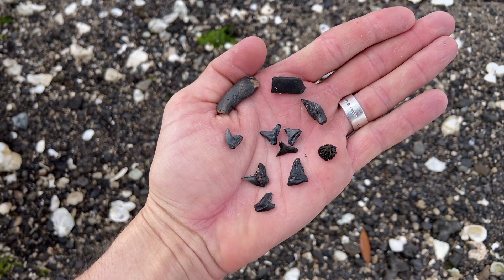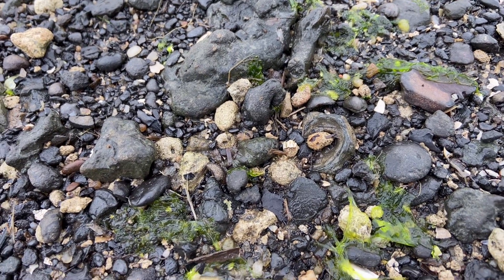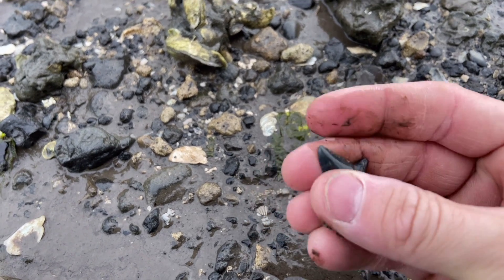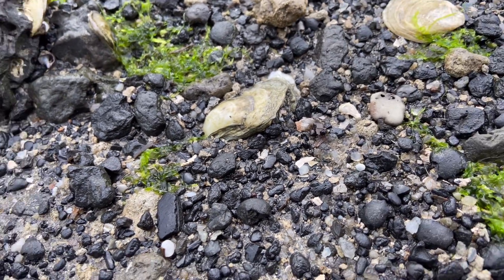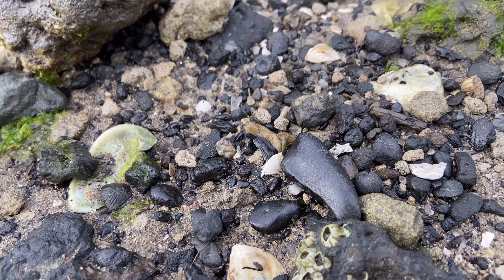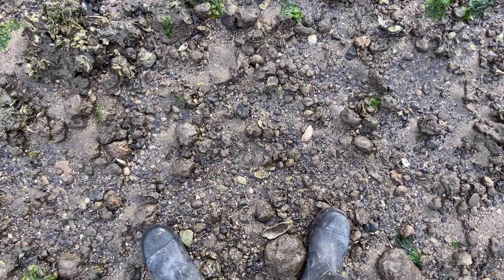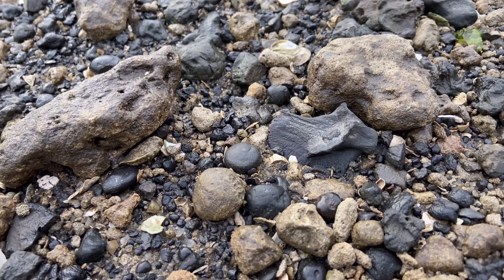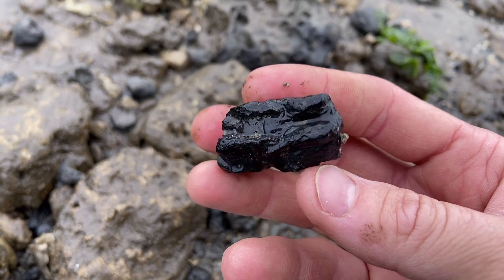We Go Fossil Hunting and Find Shark Teeth Older than Megalodon!!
We Go Fossil Hunting and Find Shark Teeth Older than a Megalodon!!

What happens when you go fossil hunting in South Carolina? Chances are, you'll find shark teeth older than megalodon teeth, especially if you're shark tooth hunting in Summerville and other parts of the Lowcountry.

Join paleontologist Ashby Gale as he uncovers teeth from Carcharocles angustidens, shark vertebrae 30 million years old, and loads of other fossils from our blackriver areas!

Want to join Charleston Fossil Adventures on a fossil and shark tooth hunt you'll be talking about for years to come? Find out why we're Charleston's Choice for legal and ethical fossil tours. You can rest assured that you won't be caught trespassing to collect your fossils, and that all collection follows state regulations.

LINKS:
Sign up for our monthly subscription box service, Shark Tooth Club Monthly

Great news: we've reopened for tours in 2021! Visit chsfossiladventures.com to book your fossil hunting Adventure today!